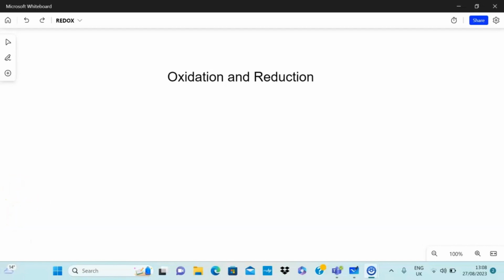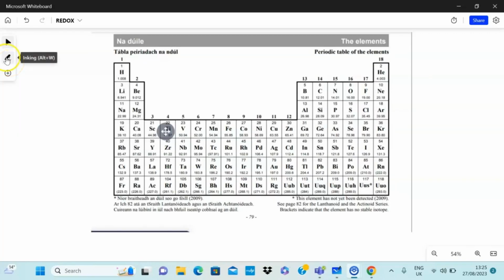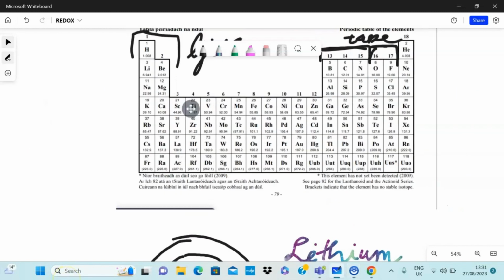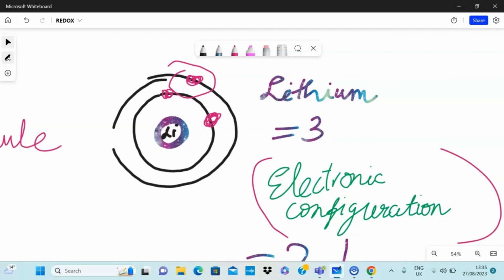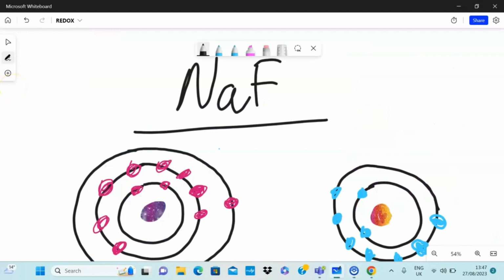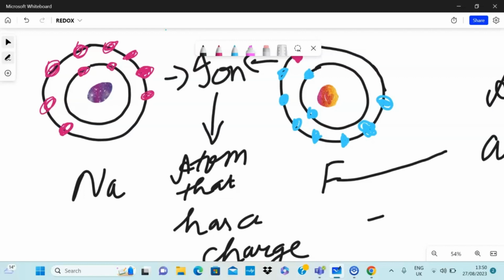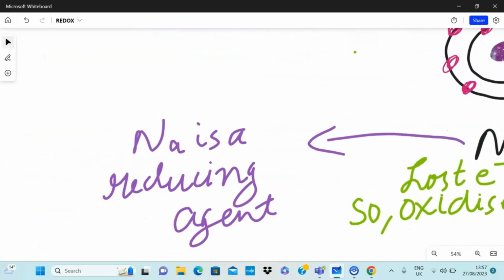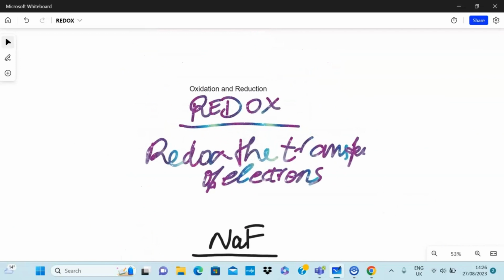Beginner's Introduction to OXIDATION & REDUCTION (REDOX)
Oxidation and Reduction, or commonly known as redox, is a challenging topic for many, but however if you know the basics you will be flying in this topic.
Remember there are titration in redox, so watch out for all the concepts.
All credits to: God, my Mom,  my chemistry teacher(s),State Exams Commission(ofc),Canva and Microsoft Clipchamp